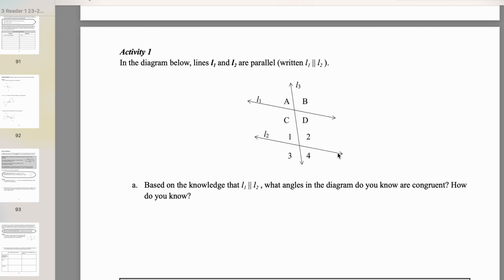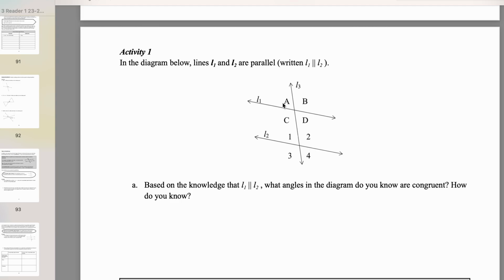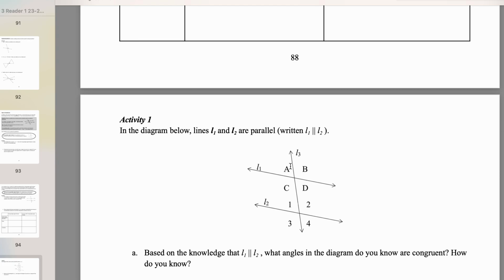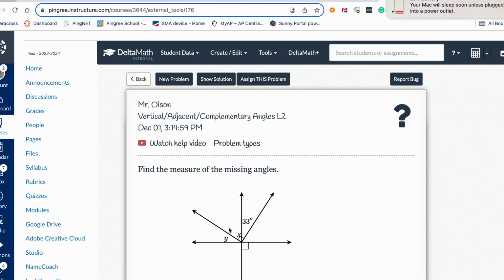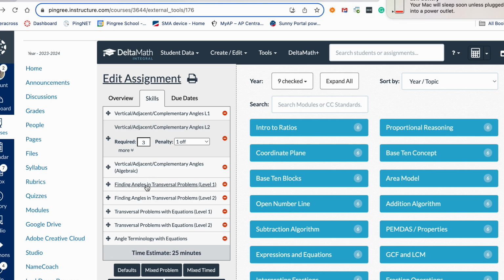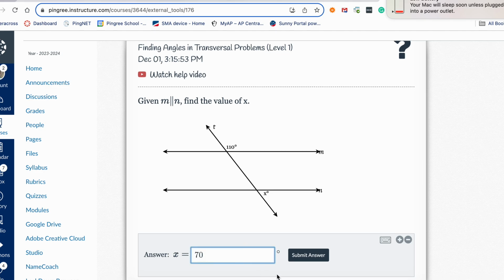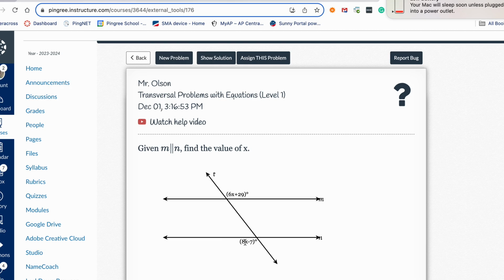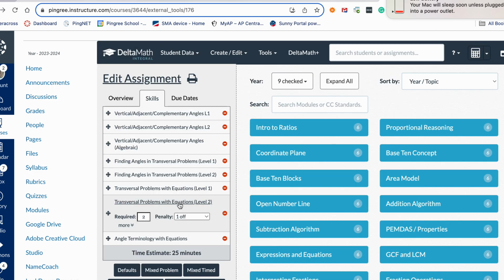Geom of Transversals and Delta Math